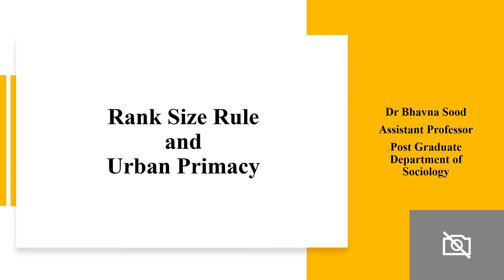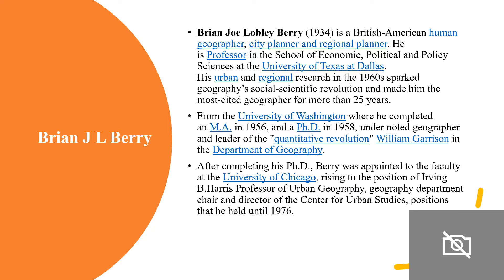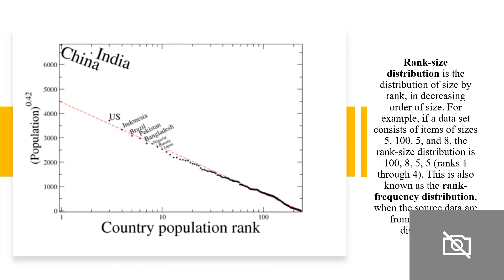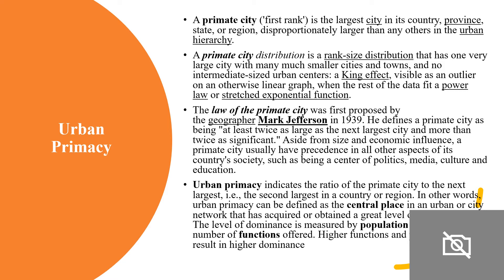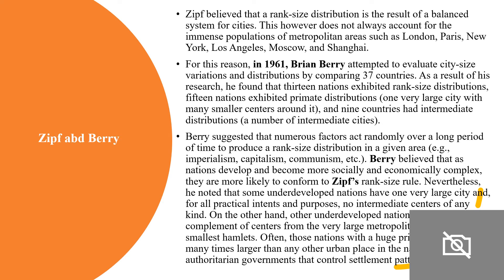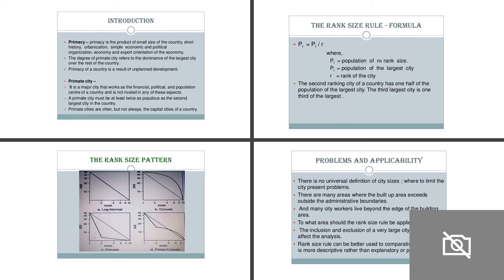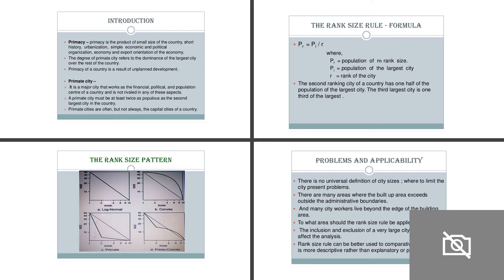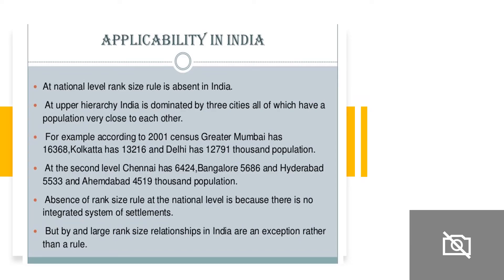Rank Size Rule and Urban Primacy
This video covers a very basic topic of rank size rule hope u like watching it !